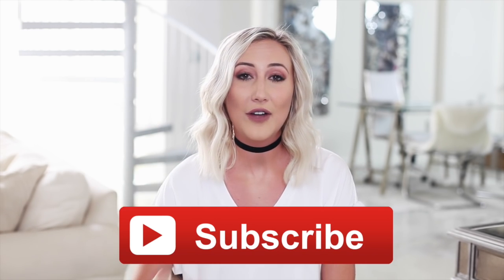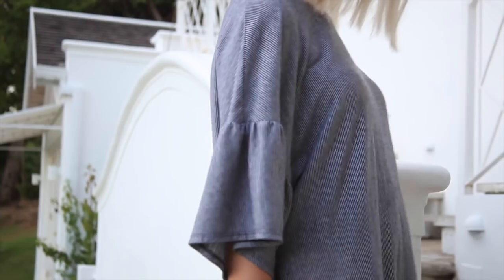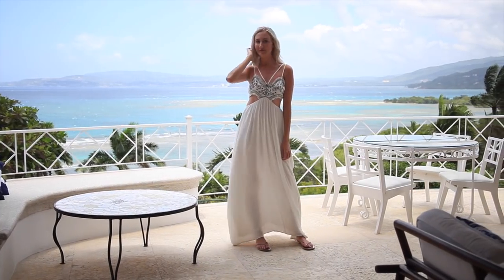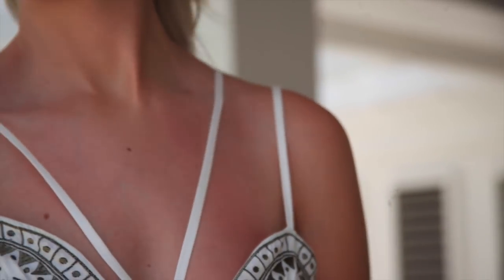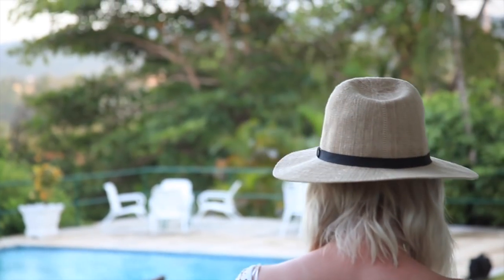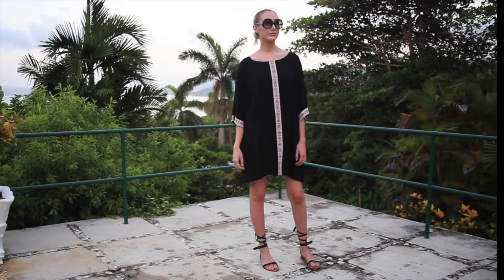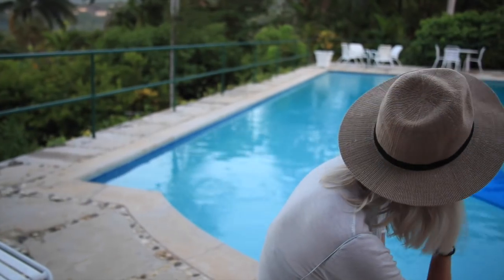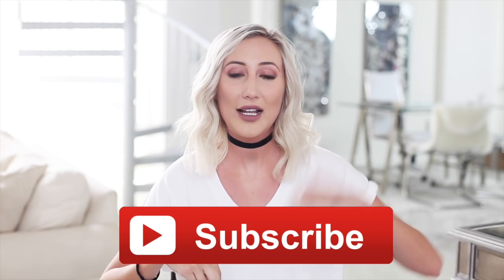SUMMER OUTFITS 2016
It's my first fashion video of SUMMER 2016! Here are my outfits of the week for the beginning of summer!

because we're real friends.

hey guys! Today's video is my first fashion video of SUMMER 2016! Today I'm showing you guys my summer outfits of the week for the first week of summer / my week of vacation! Hopefully this video could inspire you guys for your summer wardrobe / give you some summer fashion ideas. These are outfits I've worn / are my personal style, but I hope that you can maybe draw some inspiration from them to wear in your own way.

I've listed the brands for all of the pieces down below so you can see them in case you liked specific pieces. I generally try to describe things in terms like 'crop top' or 'cross body bag' vs saying 'my balenciaga purse', because you don't need to have the exact bag or item to wear a similar style- you can recreate it with pieces that fit your taste and budget and that's what I want to help with!

I filmed this video in Jamaica on vacation / a little bit of a summer break- enjoy the colorful background and not colorful clothing :)

This video was filmed at the Hillside House Jamaica / Round Hill Resort! It's SO gorgeous and I really was excited to film a new fashion video in such a beautiful location for you guys!

SPRING OUTFITS 2016- MARCH OUTFITS OF THE WEEK:

I'm linking all the specific pieces I've worn / similar items / less expensive options on my blog! I post what I'm wearing and multiple options for all price points / search for similar looks so you don't have to! If you want specifics make sure to go to carlycristman.com!

Outfit 1
Dress: Zara
Hat: Cotton On
Lace up Sandals: Windsor

Outfit 2
Cut Out Maxi: The JetSet Diaries

Outfit 3:
Lace Romper: Saylor
Hat: Cotton On
Sandals: Windsor

Outfit 4:
Crop top: Topshop
Tunic: Flannel AU
Shoes: Flannel AU
Sunglasses: Balenciaga

Outfit 5:
Shirt: Zara
Slip dress: Windsor
Hat: Cotton On
Sandals: Windsor